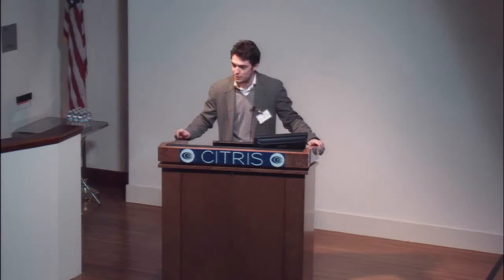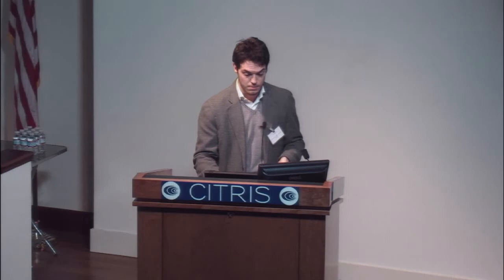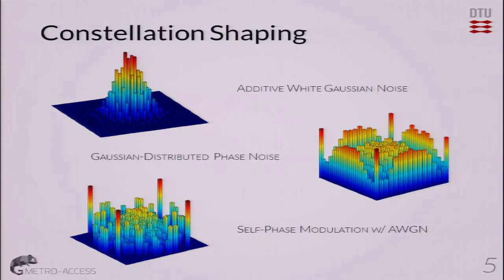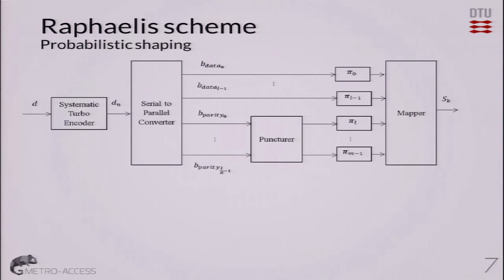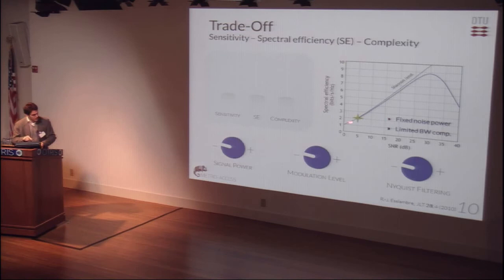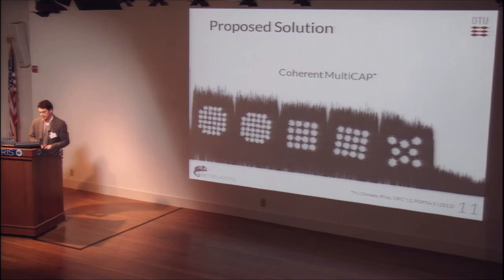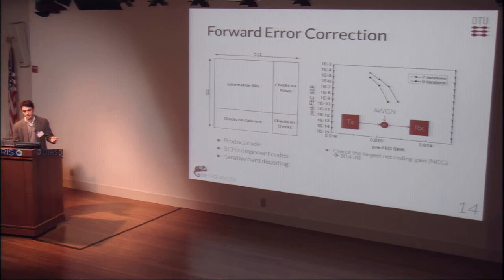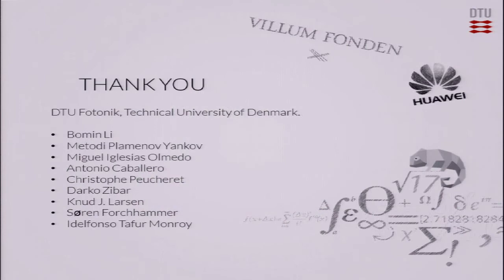José Estarán -- Advanced Modulation Formats and Coding